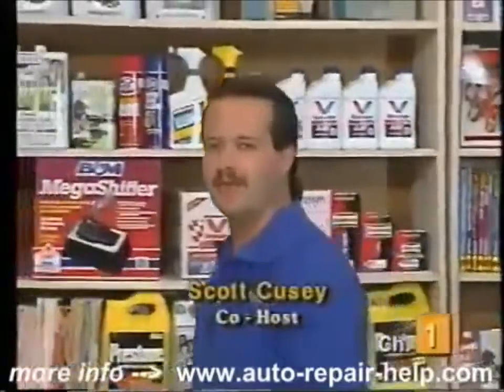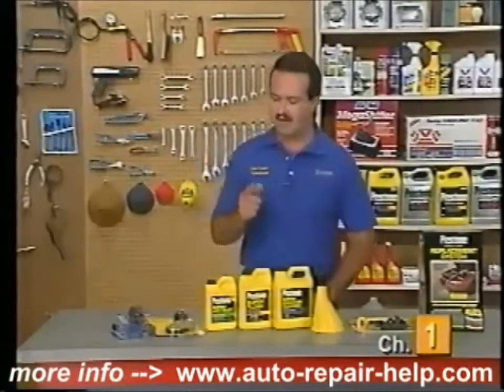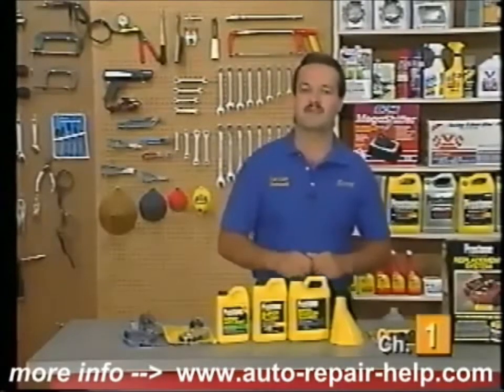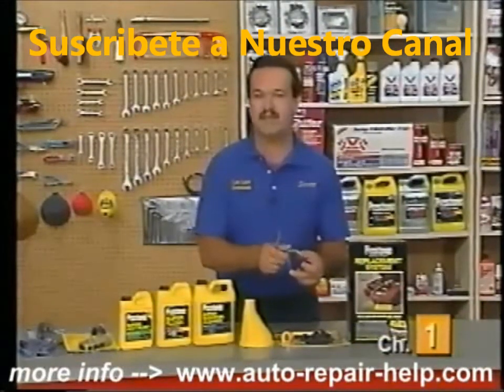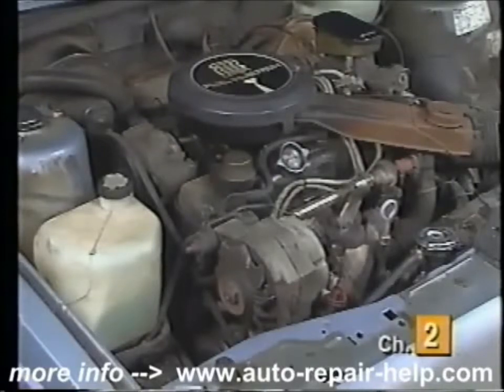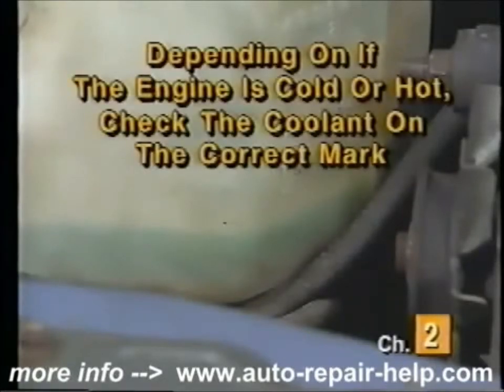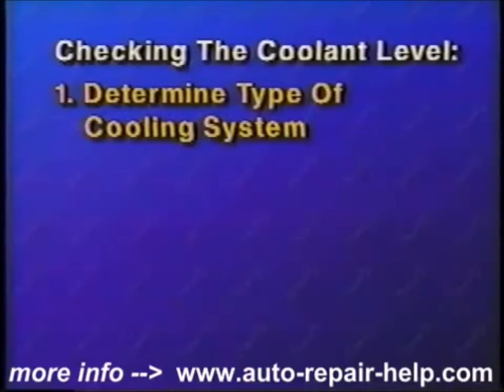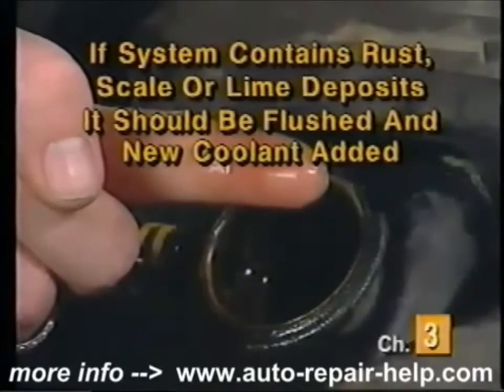Sistema de enfriamiento radiador, termostato, mangueras 1 de 4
Sistema de Enfriamiento ( Radiador, Termostato, Mangueras